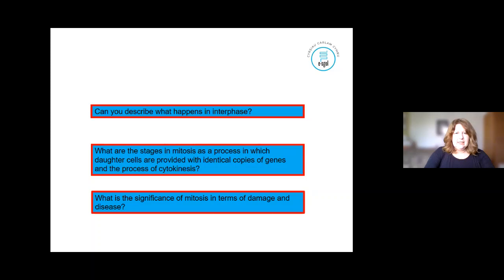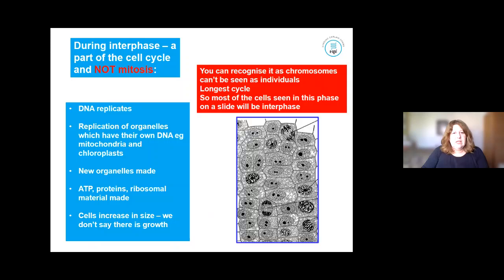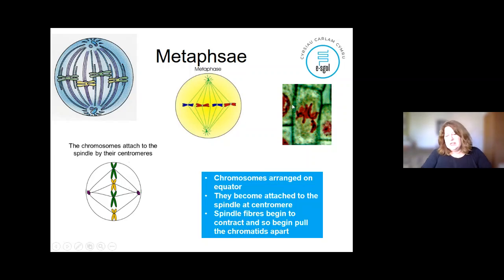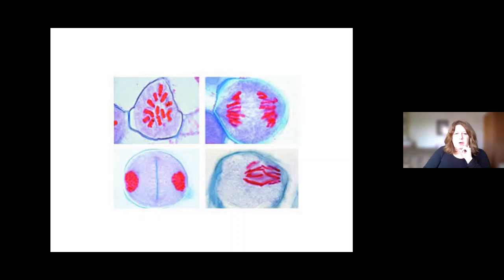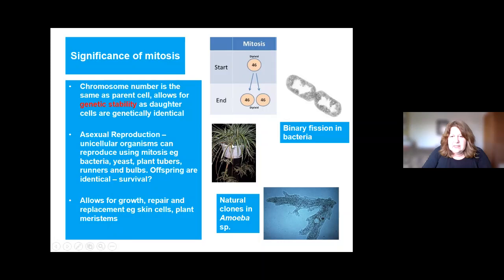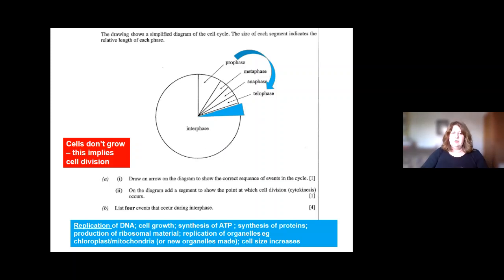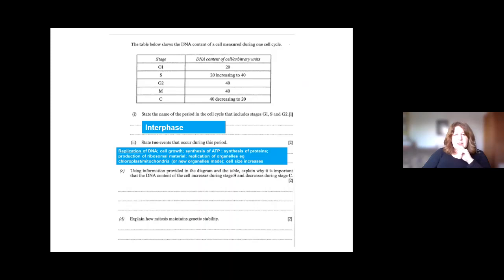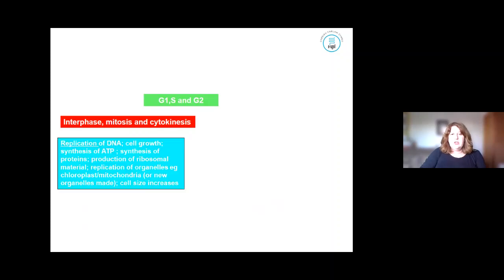Unit 1 Topic 6: The Cell Cycle - Interphase, Mitosis and Cytokinesis (Part 2)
Biology AS - Genetic Information is copied and passed on to daughter cells